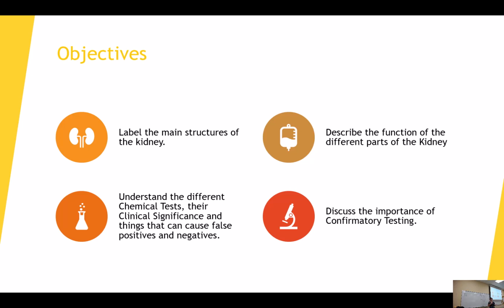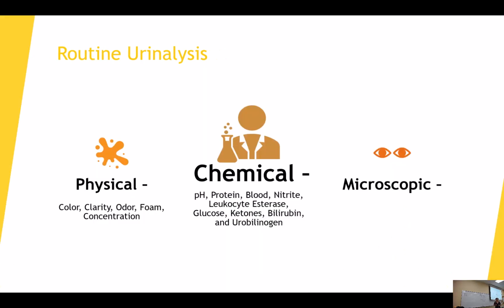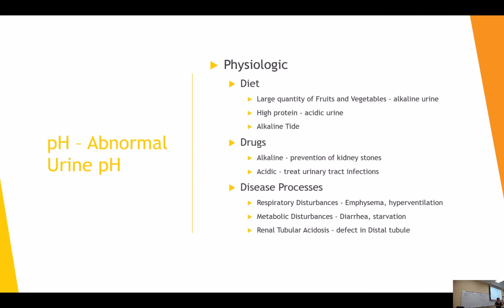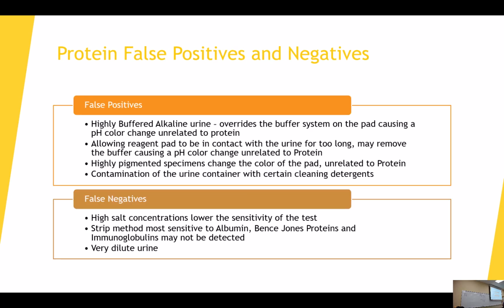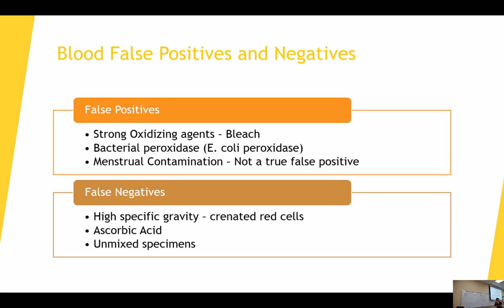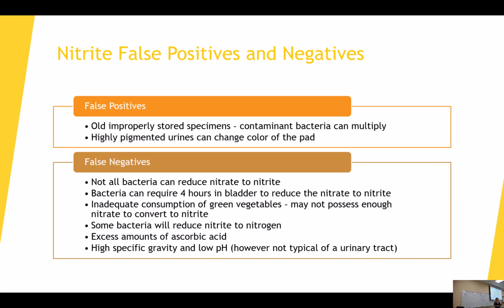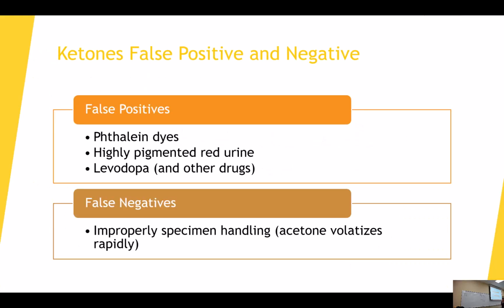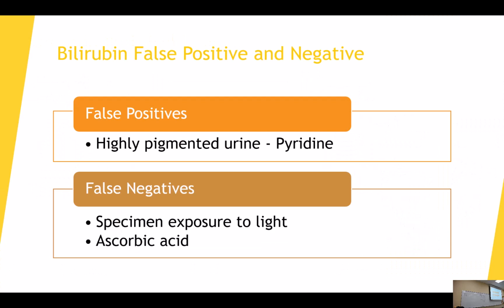UA - Back to the Basics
00:00 Introduction
00:14 Urinalysis  Back to the Basics
00:18 Objectives
04:16 Final Urine Composition
05:18 Routine Urinalysis
05:48 Reagent Strips
06:07 Dipping Reagent Strips
06:52 Interferences – why do we care?
08:42 pH
10:01 pH – Abnormal Urine pH
10:26 pH – Abnormal Urine pH
11:50 pH
13:12 Protein
13:46 Protein Clinical Significance
15:12 Protein False Positives and Negatives
16:40 Protein Confirmatory Test –
17:51 Blood
19:42 Blood False Positives and Negatives
21:32 Blood Confirmatory Test
21:52 Leukocyte Esterase
22:28 Leukocyte Esterase False Positives and Negatives
23:49 Leukocyte Esterase Confirmatory Test
23:56 Nitrite
24:15 Nitrite False Positives and Negatives
26:20 Glucose
27:21 Glucose – Prerenal Glucosuria
28:16 Glucose – Renal Glucosuria
29:06 Glucose False Positives and Negatives
29:30 Ketones
30:21 Ketones False Positive and Negative
31:04 Bilirubin and Urobilinogen
32:09 Bilirubin and Urobilinogen
35:26 Bilirubin False Positive and Negative
35:55 Bilirubin Confirmatory Testing
36:41 Clinitest – Copper Reduction Test